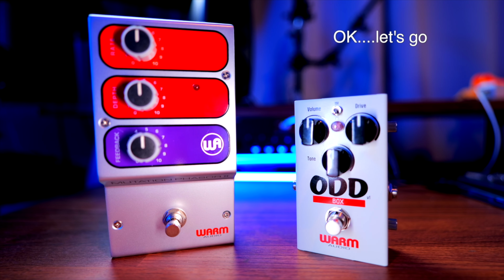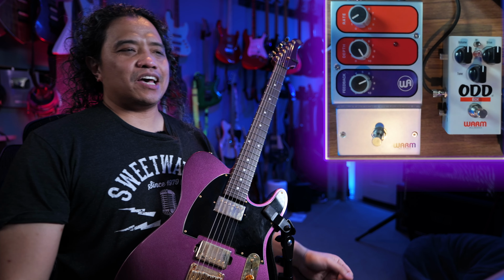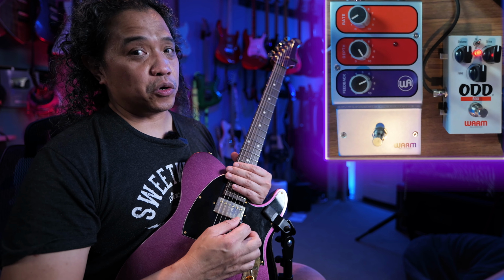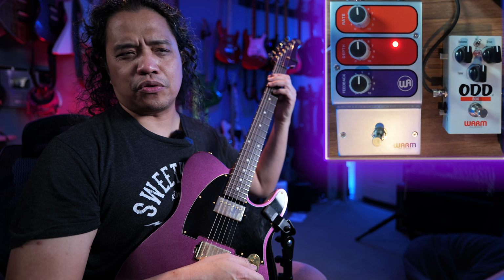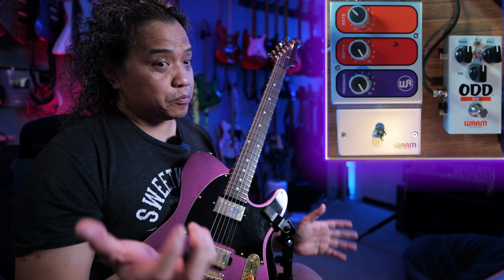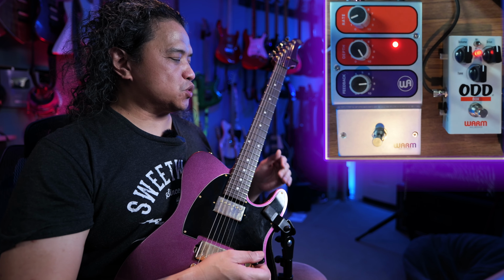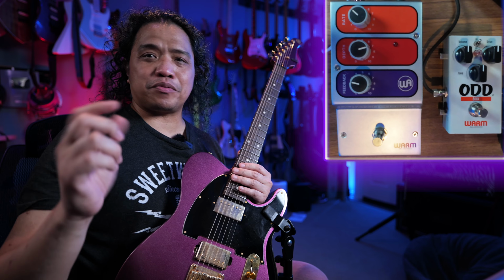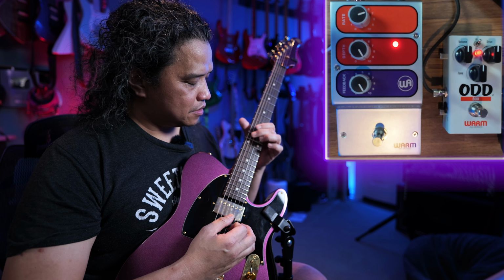PHASER OVERDRIVE Pedal order! Warm Audio ODD + Mutation Phasor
I changed my mind about Phasor and Drive pedal order!

CHAPTERS